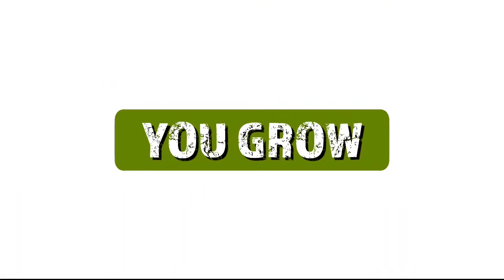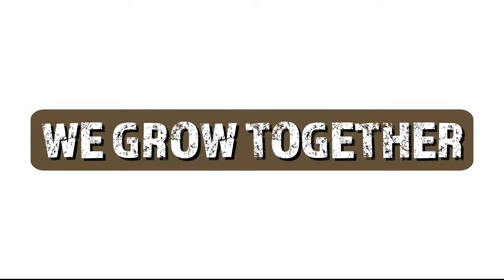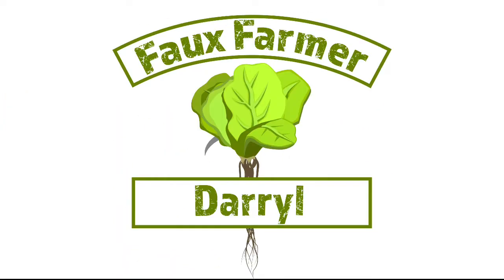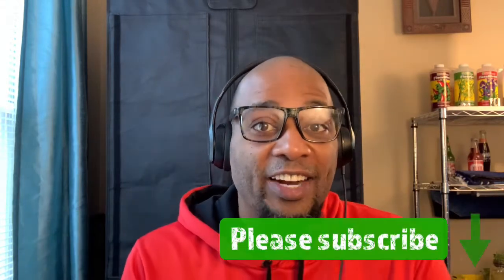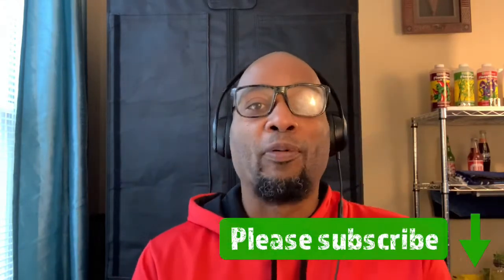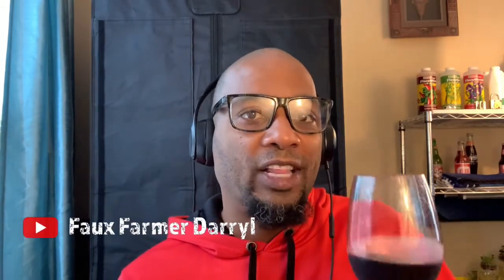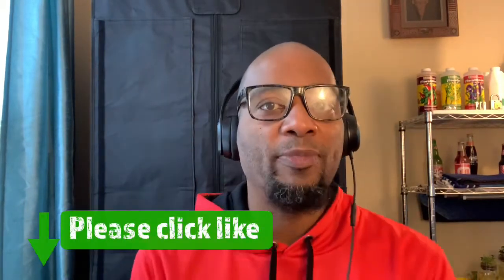Grow From ANY Container Immediately!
This video is a short tutorial On container grows. You can grow out of anything, and in this video I show how to build a hydroponic set up with a simple bin and styrofoam. A bin, styrofoam and net cups are all you need. This is an introduction on how to start your grow immediately. I grow. You grow. We grow together!